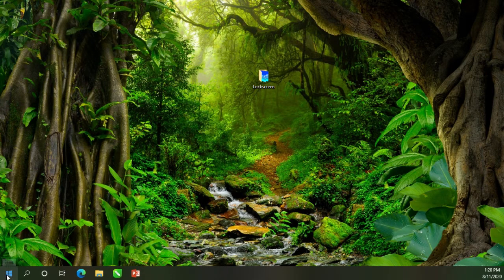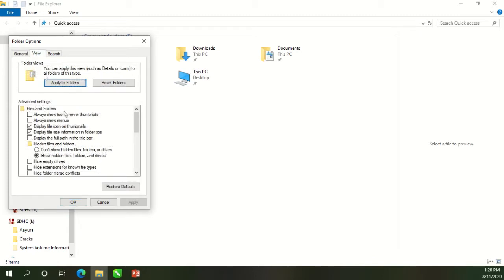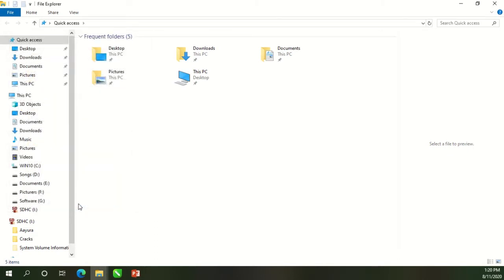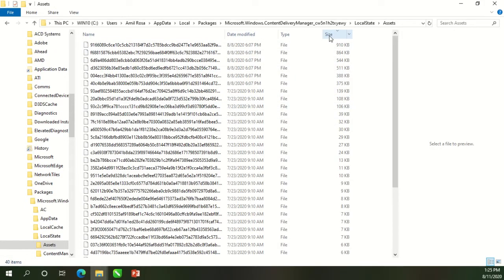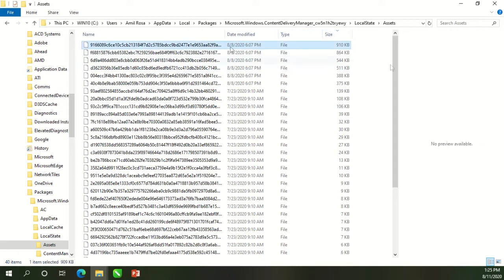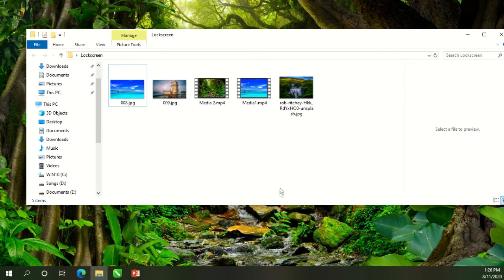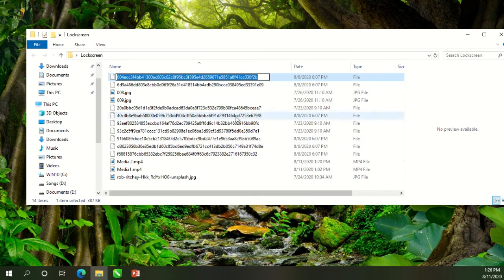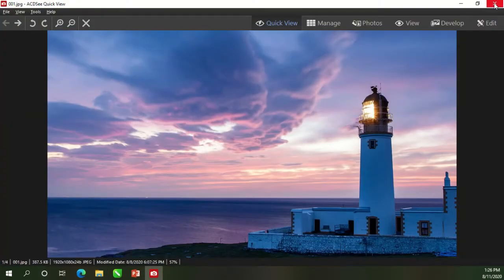How to Save Lock Screen images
How to save Windows 10 Lock Screen Images. In this video I show all the steps one by one. But,
If you are lazy to following above steps in the video,

01. Copy under given path to your windows explorer address bar.
02. Replace with your user name to "Xname" of the path.
03. Hit Enter.
04. Copy large sized images with Ctrl+C
05. Paste into your desktop and press Ctrl+V
06. Press F2 and rename with any .jpg extension.
That's All.

"C:\Users\XName\AppData\Local\Packages\Microsoft.Windows.ContentDeliveryManager_cw5n1h2txyewy\LocalState\Assets"